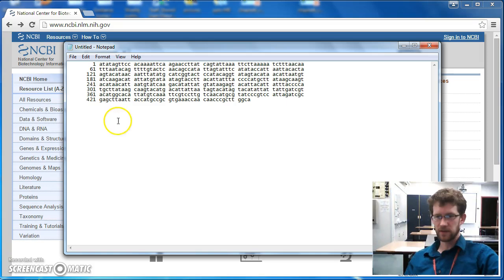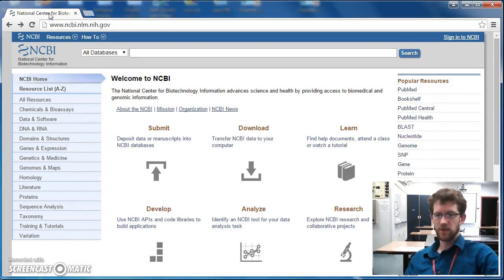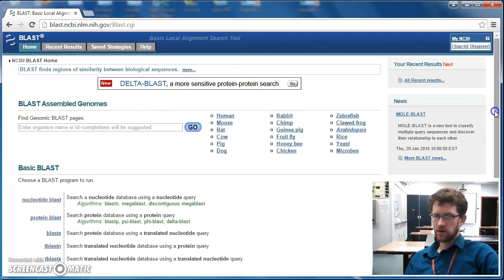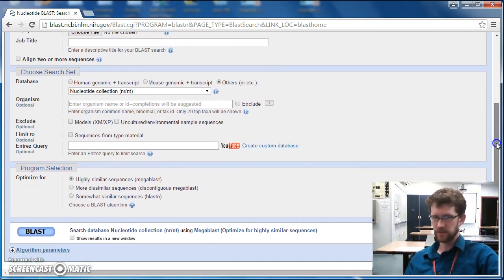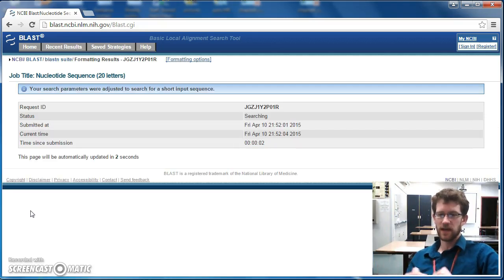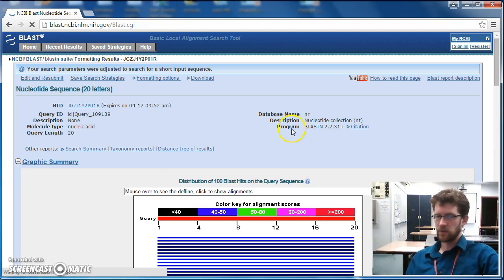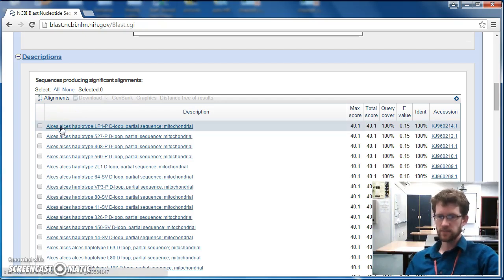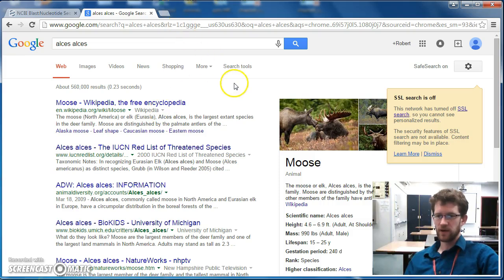Mystery Meat Part 2